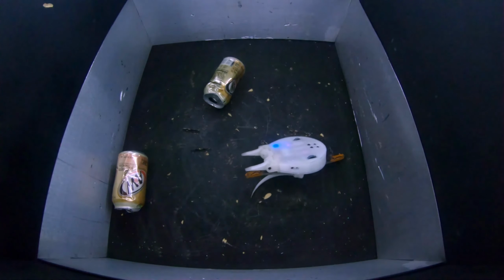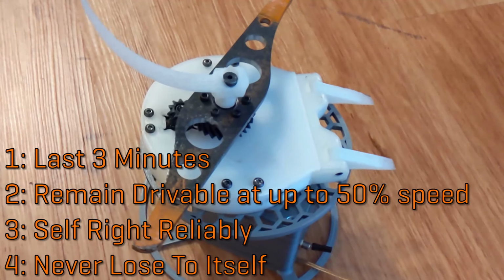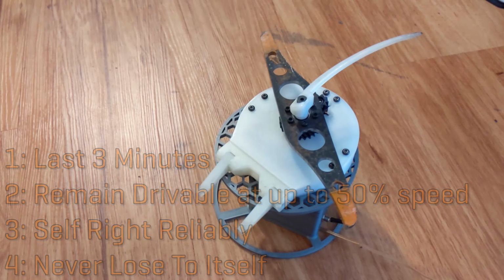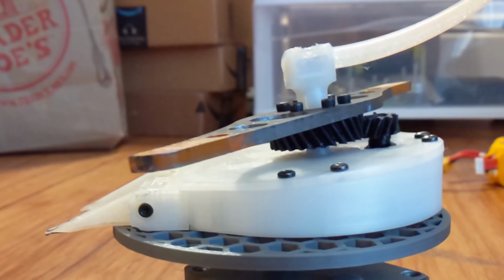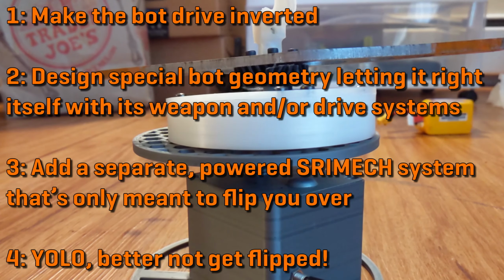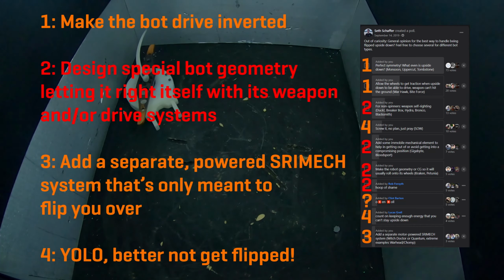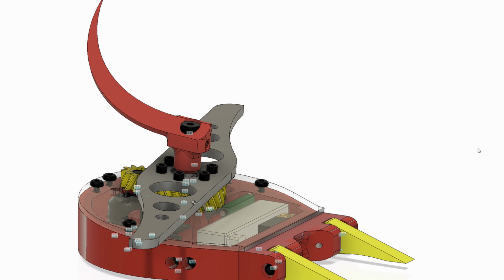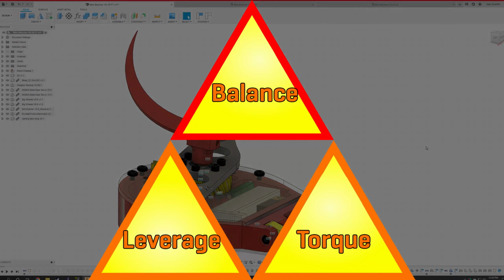Mini Mulcher and the Quest for Stability: Part 1 (1-Pound Antweight Combat Robot)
Today's video is a long-form update on the various trials and tribulations I have faced over the past month or so in an attempt to upgrade Mini Mulcher. This will be an ongoing series showing how I try to get Mini Mulcher to be more stable and reliably able to self-right. Stability will be hard to come by for any angled spinner, especially a two-wheel-drive bot. Here I discuss the various obstacles I've come across and ways I've attempted to overcome them one at a time, and how that hasn't exactly always worked out. I'll also be showing how I do this kind of iterative design, build, and test process methodically. I note what failures I have had, so I can always learn from my mistakes along the way.

0:00 Intro
0:10 Discussion of Goals for the Robot
1:10 Progress as of V0.8/V0.9
1:50 Discussion of Self Righting in Combat Robotics
2:50 Failed Attempts at Righting (V0.9)
3:39 The Self Righting Triforce
3:55 Tri 1Torque (Motor Upgrade, V0.10)
6:27 Tri 2 Balance (How the Righting Talon Works)
10:35 Tri 3 Leverage
11:28 Discussion of Righting 'Pole' Designs
12:03 Other Issues with V0.10
13:30 Recap of Recent Progress
13:50 What's Next, Outro

Day7 - Dream Away

Viilo - Rift

DOCTOR VOX - The Drive Home

Viilo - Starry Night